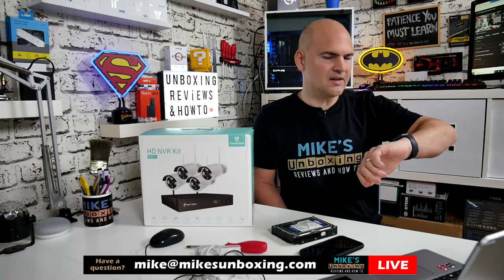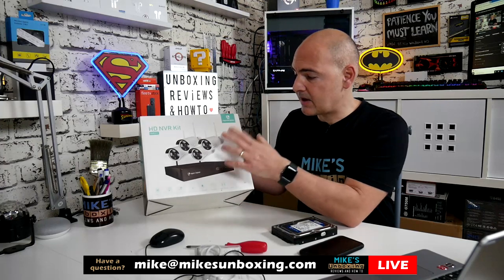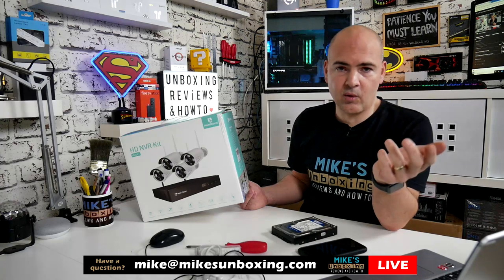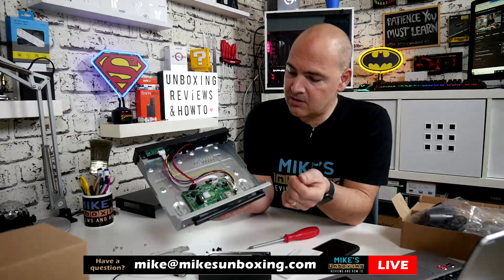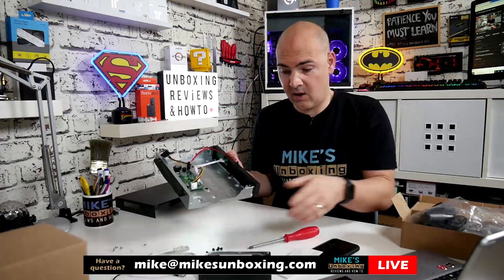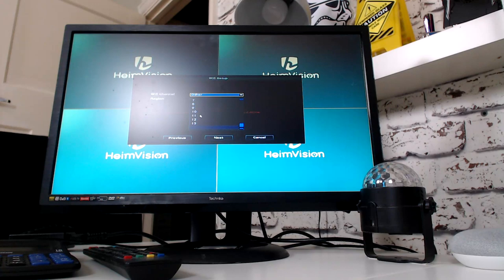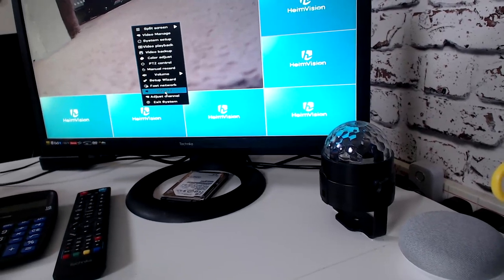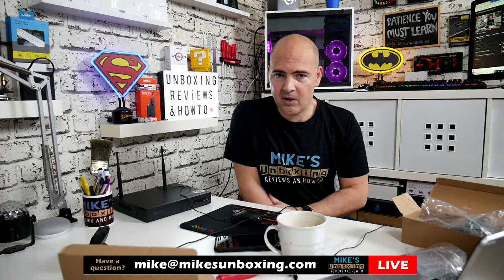LIVE Unboxing & Setup Heimvision HD NVR Kit HM241 CCTV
LIVE unboxing and setup of the Heimvision HD Wireless NVR CCTV Kit HM241
Amazon Local
Ebay UK
Ebay US
Ebay CA
Ebay AUS

Join us for a LIVE unboxing and overview of the HeimVision HM241 CCTV HD NVR kit.
This kit is a 4 camera setup with pre configured WIFI cameras and is aimed at homes and small business's
The system can be upgraded with extra cameras if needed and also large HDD or SSD for recording the footage.

Cameras are 960p resolution and are IP66 weather proof and include night vision as standard.

So join the LIVE stream and see how it goes. What could go wrong? :-)